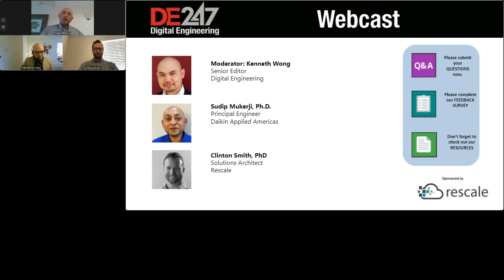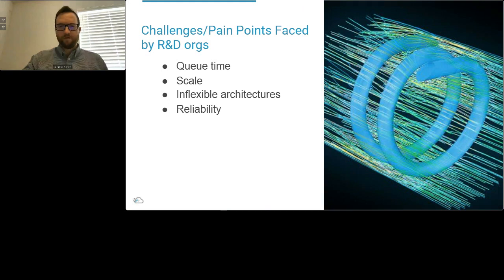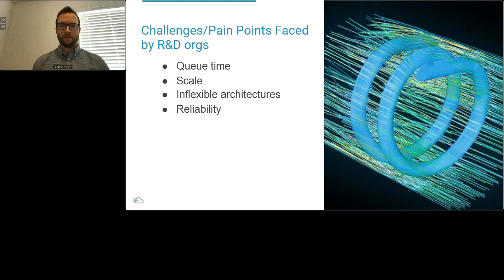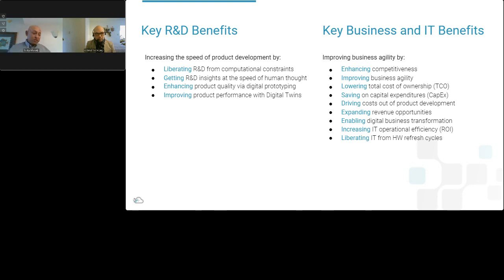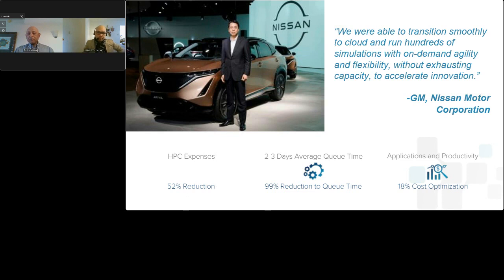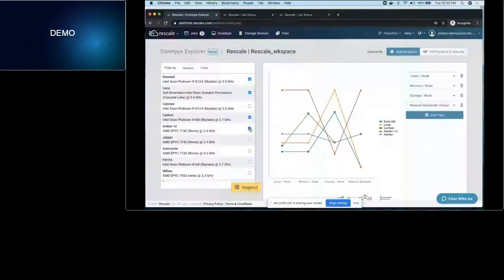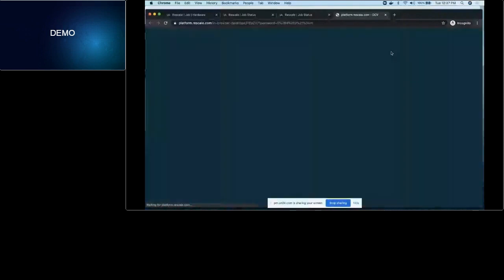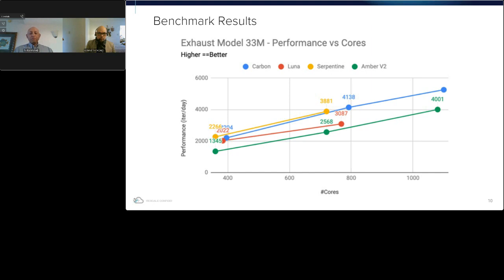Speeding up CFD with Intelligent Computing for Digital R&D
In this webinar, we chat with Sudip Mukerji, Ph.D., and Principal Engineer at Daikin Applied. Sudip uses CFD analysis via Rescale to drive innovation, accelerate new product development, improve manufacturing processes, and address product quality issues.

We also look at the challenges engineers face that cause delays, incur costs, inhibit innovation and how to optimize and accelerate CFD workflows with the intelligent computing for digital R&D offered by the Rescale platform. Tune in to dive into the tools and systems that can add value to your HPC experience while using CFD applications like Ansys Fluent: automated workflows, faster run times, higher-fidelity designs and overall better designs.